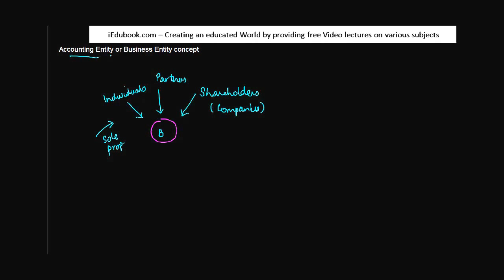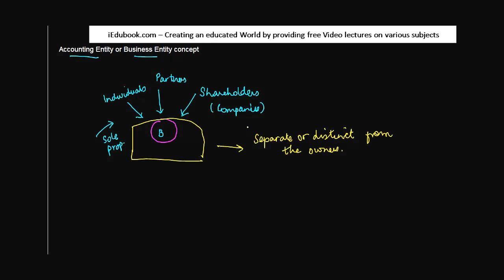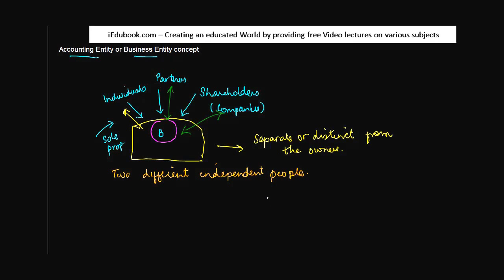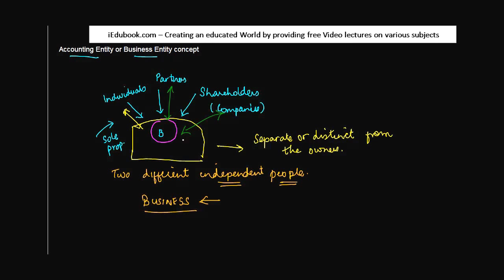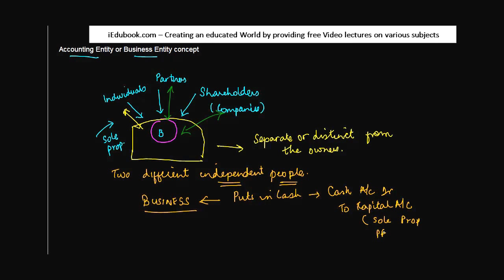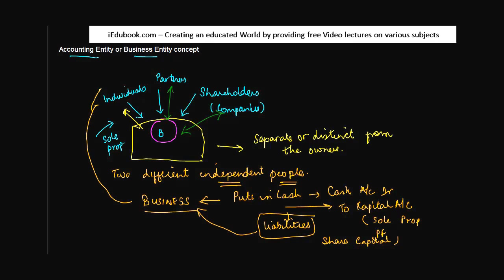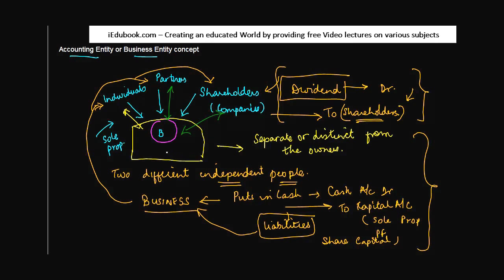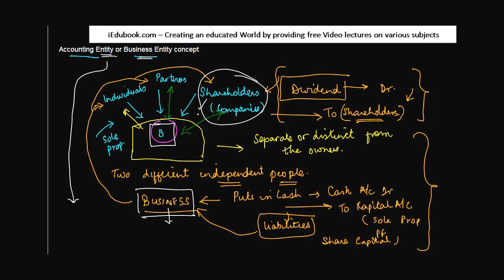Accounting Entity or Business Entity concept - Theory Base of Accounting - Chapter 2 - Class 11